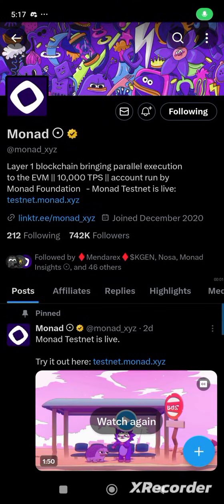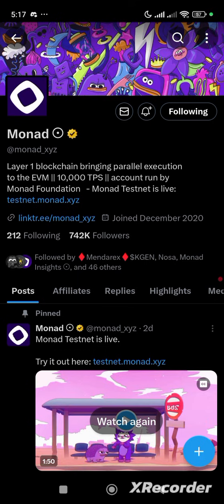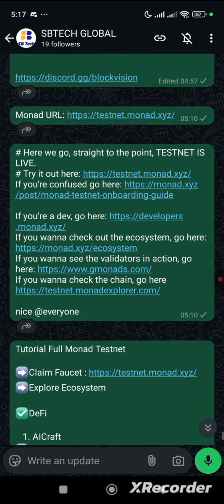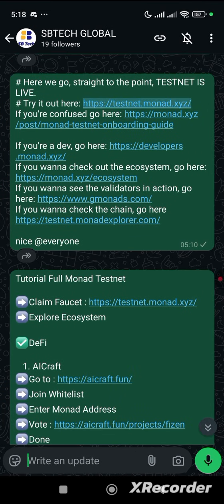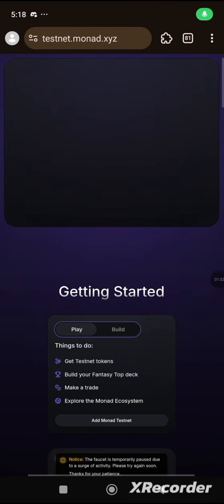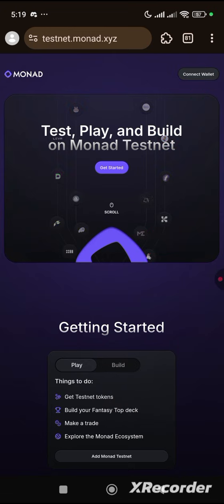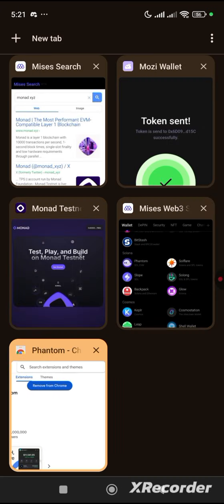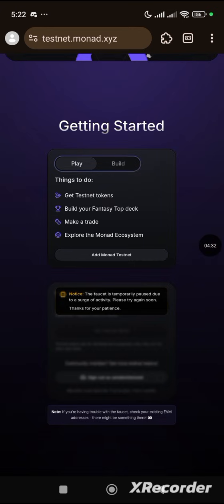Monad Faucet Issue resolved - Claim Monad Testnet Faucet using phone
Monad Testnet MON Faucet is a helpful tool for developers testing ecosystem projects, providing an easy way to get testnet tokens.
Monad Testnet is Live!

Get testnet token ( 1 $MON per 24 Hours)
 Build your Fantasy Top Deck
 Explore the Monad Ecosystem
 Done!

Tutorial Full Monad Testnet

Explore Ecosystem

DeFi

Get Monad Faucet from here

FANTASY TOP CODE: KCUMQU3V

1. AICraft
Join Whitelist
Enter Monad Address
Done

2. Ambient
Swap MON USDC  WETH etc
Use Trade Feature
Add Liquidity Pool
Done

3. Apriori
Claim Faucet
Staking 0.2 MON
Withdraw 25% After 5 Days
Done

4. Bean
Trade Perps
Swap MON  USDC  WMON
Add Liquidity
Collect Bean

5. Bima
Switch Monad Testnet
Claim Faucet
Deposit Vault
Lend  Earn
Complete Quest

6. Blazpay
Chat with AI
Swap
Add Liquidity

7. Caddy

8. Curvance
Get CVE
Deposit Lend  Borrow Claim Reward
Repay

9. Izumi
Swap
Add Liquidity
Farm
Done

10. Kintsu

11. Kuru
Create Wallet
Trading Memecoin
Done

12. Magma
Staking MON
Done

13. Monorail
Swap MON Tokens
Swap Every Week
Done

14. Multipli
Staking  USDT BEP20
Done
Claim Faucet On Website
Claim free Faucet 100 USDC & USDT
Stake Faucet 100 USDC & USDT
Done

15. NadFun
Create Memecoin
Done

16. Narwhal
Trading Futures
Done

17. Nostra
Lend
Borrow
Swap

18. Opals
Create NFTs
Done

19. Rubics
Swap
Claim Faucet

20. Synnax
Add Colateral
Mint syUSD
Done

21. Fantasy
Claim NFT
Play
Done

DePIN
1. SkyTrade
Claim AI Handle
 Explore
Done

Some ecosystems are still in the development stage and have not been launched yet
For Update: You can joined on discord, if the project have discord community on website.